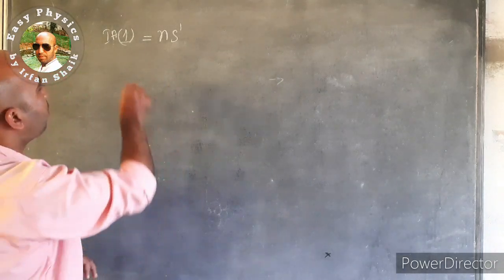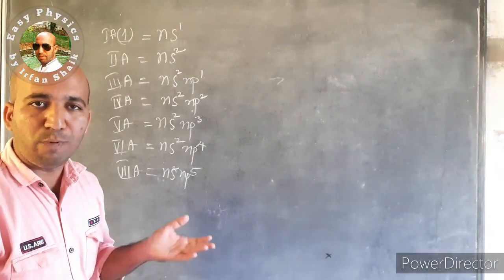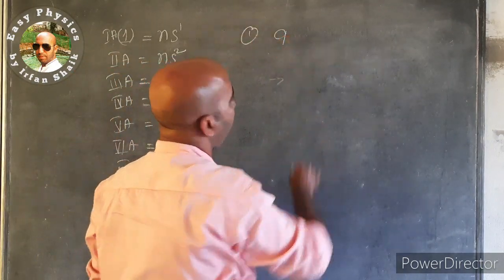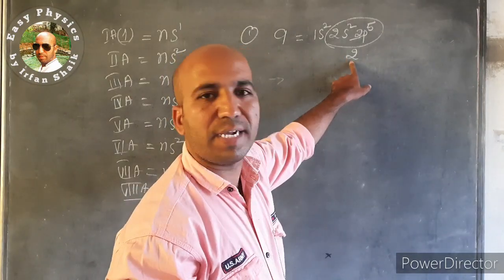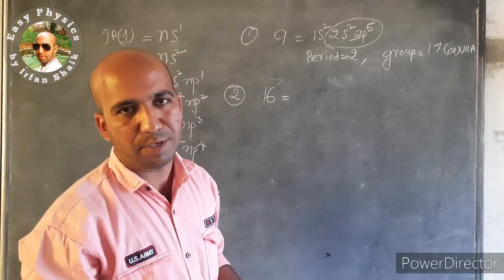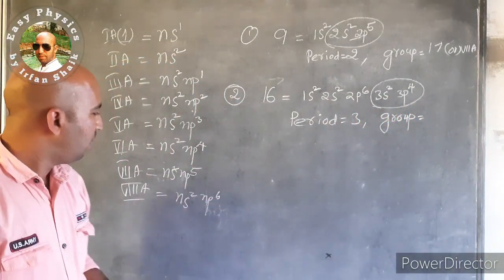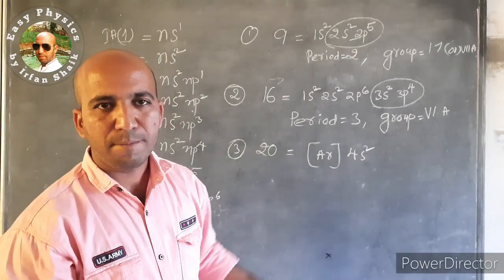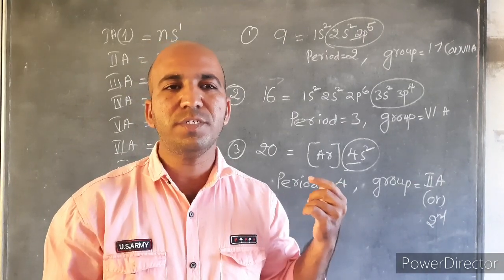Easy trick to find group number and period number of any element | Class-10 | Chemistry